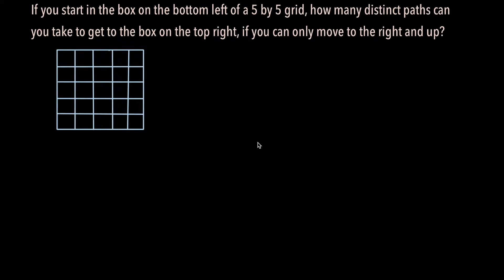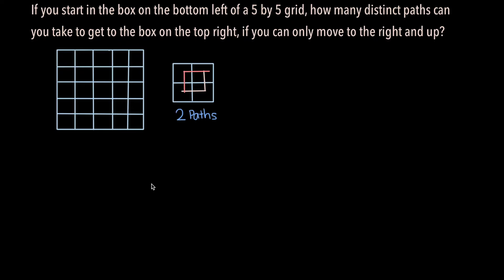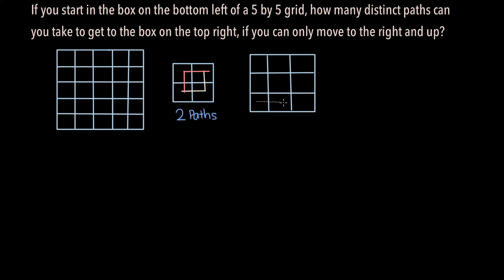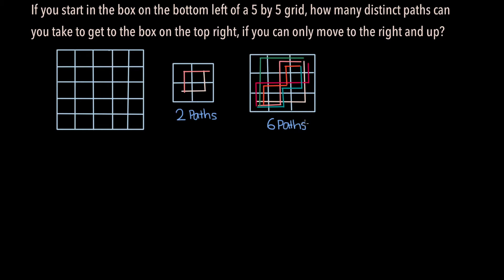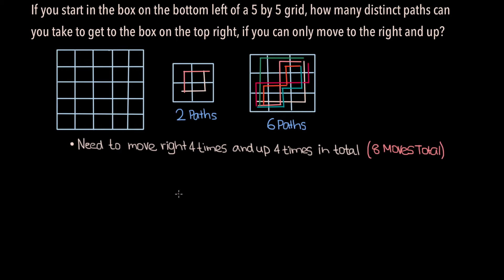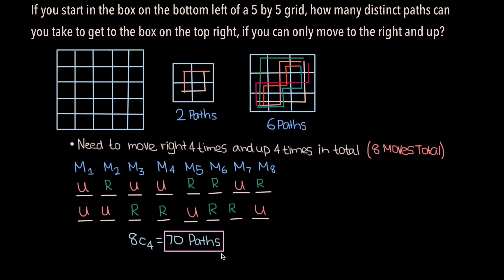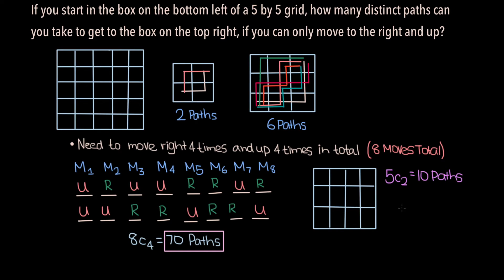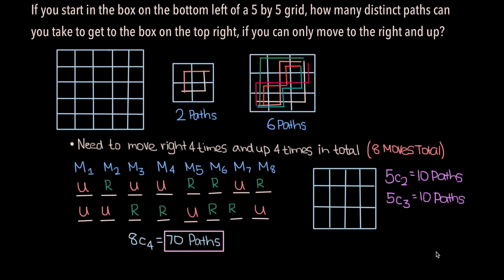Counting Paths On A Grid (Permutations)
In this video, we will cover the following problem: if you start in the bottom left of a 5 by 5 grid, how many distinct paths can you take to the box on the top right, if you only move to the right and up?